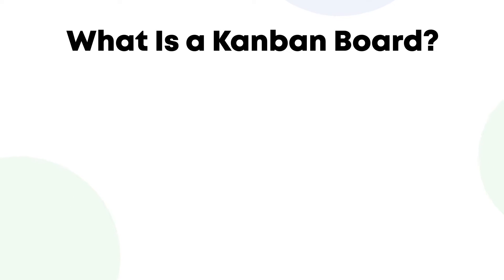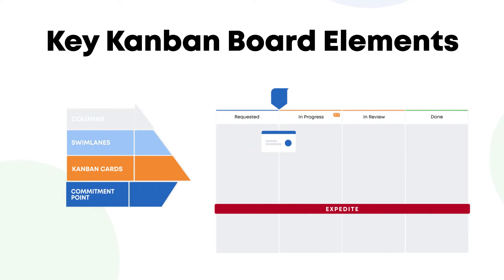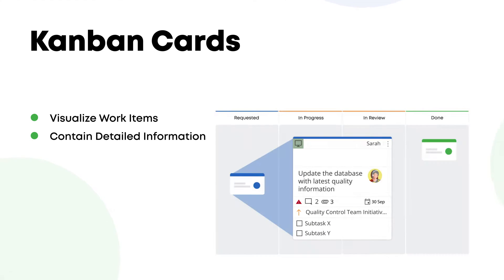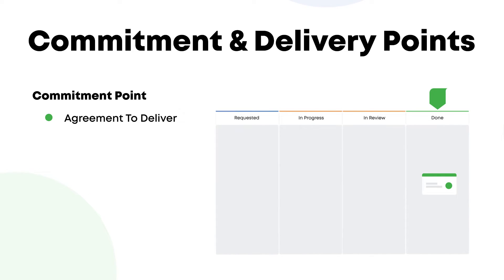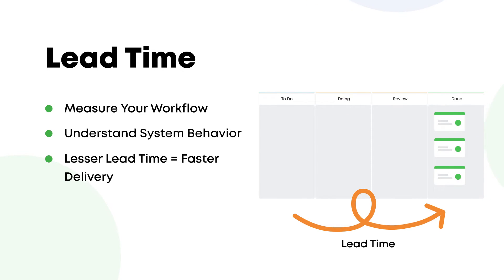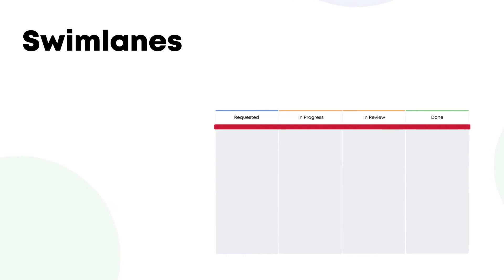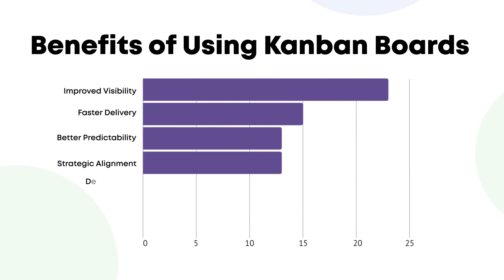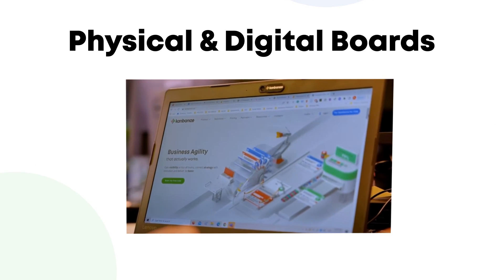What is a Kanban Board? | The Ultimate Guide for Beginners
A Kanban board is a visual tool that helps you manage tasks and projects efficiently. Kanban boards use cards, columns, swimlanes, and WIP Limits to enable teams to visualize and manage their workflows effectively. You can build a kanban board on walls or whiteboards or with advanced online tools such as Businessmap. In this video, you'll learn how to master kanban boards by understanding key principles and applying them to revolutionize your workflow management.

Chapters:

00:00 What is a Kanban board?
00:18 Key elements of a Kanban board
00:39 Kanban columns
00:39 Kanban cards
01:07 Kanban is a Pull System
01:22 Commitment and delivery points
01:43 Lead time
02:00 Work in progress limits (WIP Limits)
02:26 Swimlanes
02:55 Benefits of using kanban boards
03:05 Physical vs Digital kanban boards

Build your first kanban board in Businessmap.